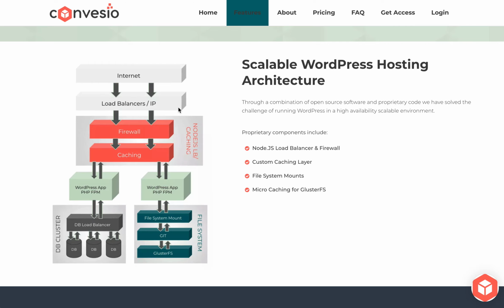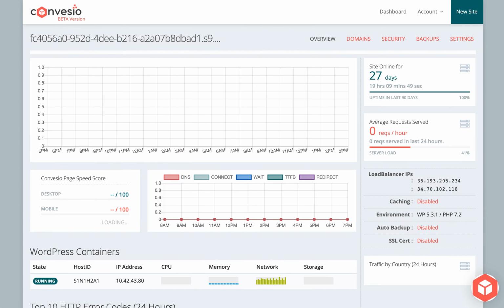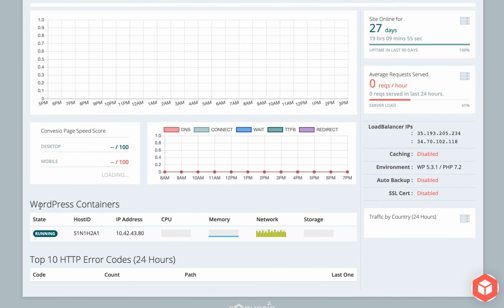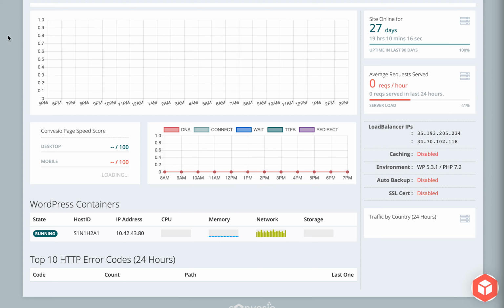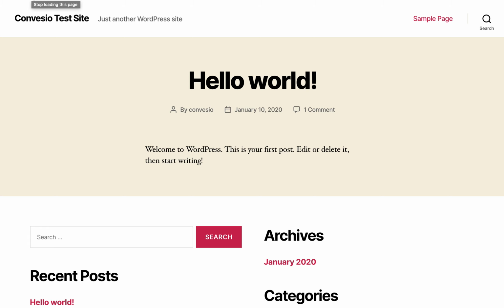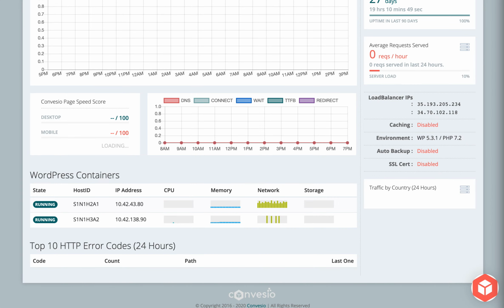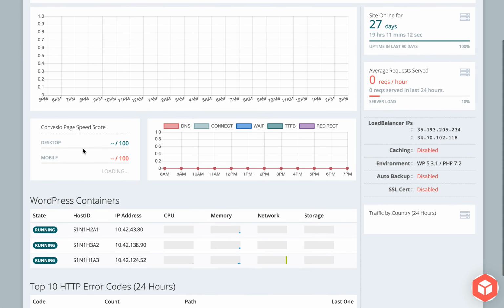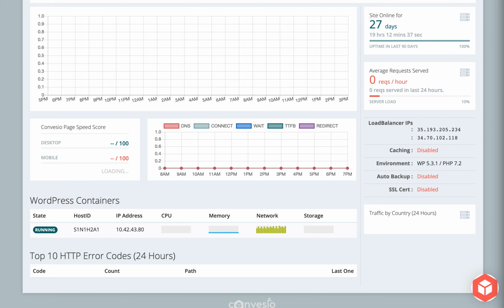Preview Convesio's Auto-Scaling Your WordPress Website with Docker Containers